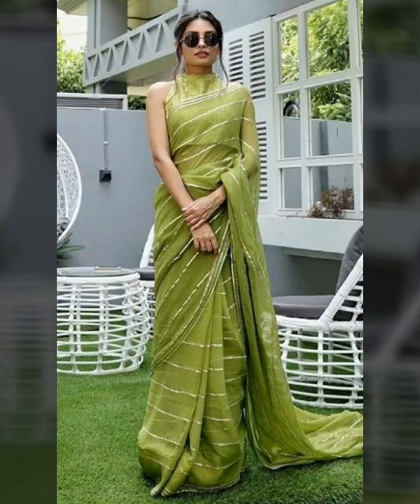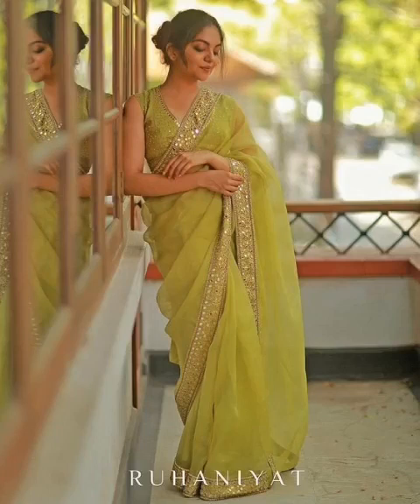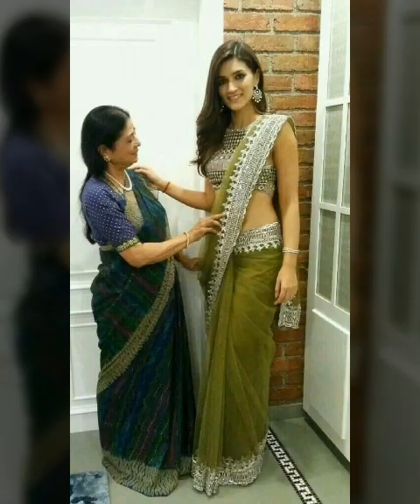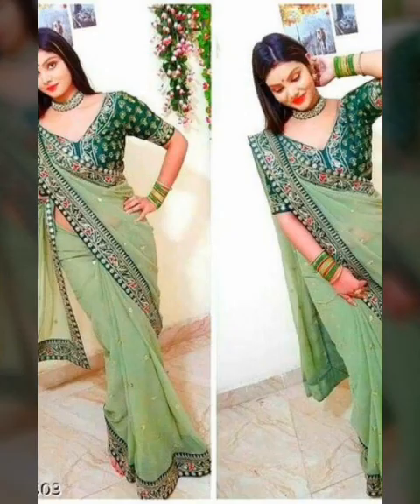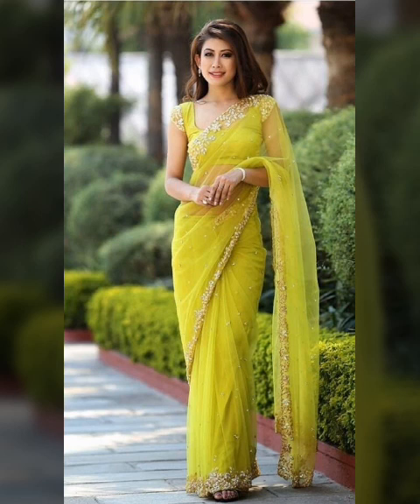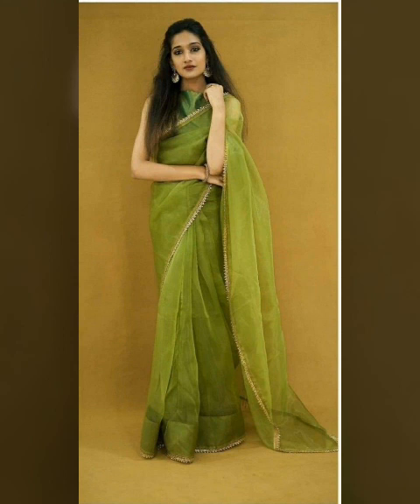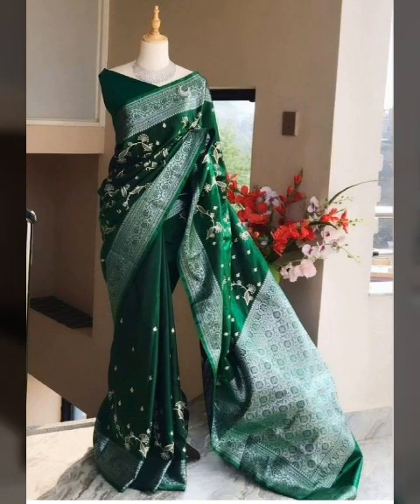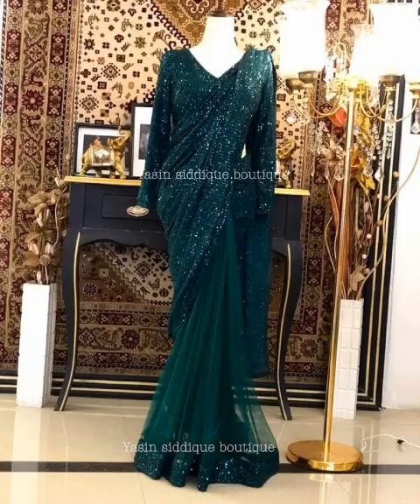beautiful green theme saree ideas Indian style